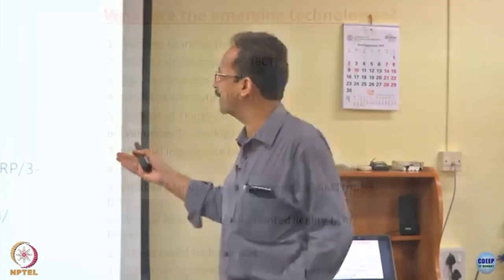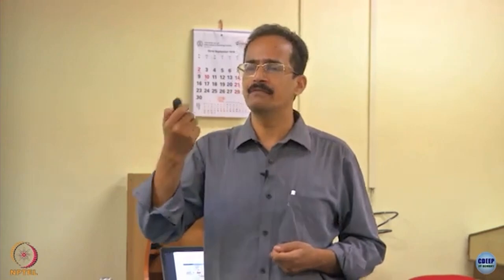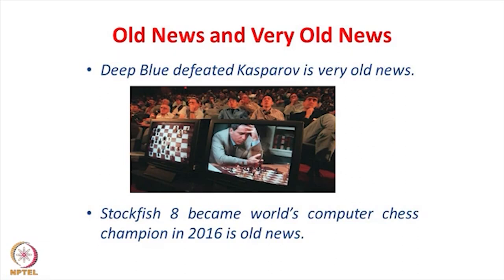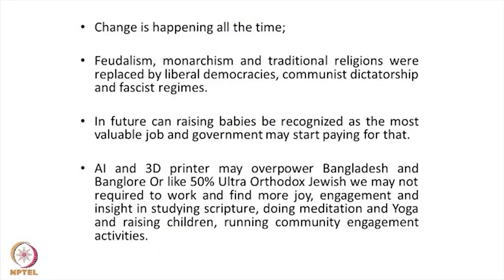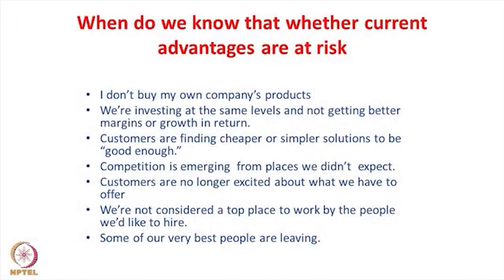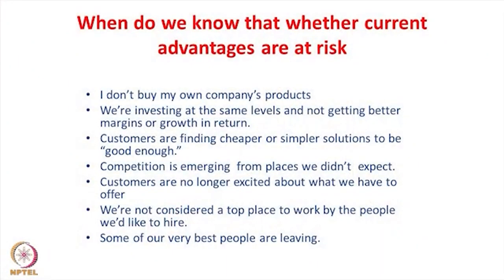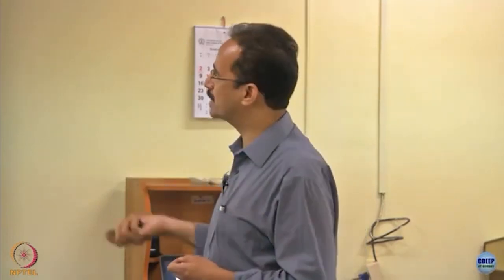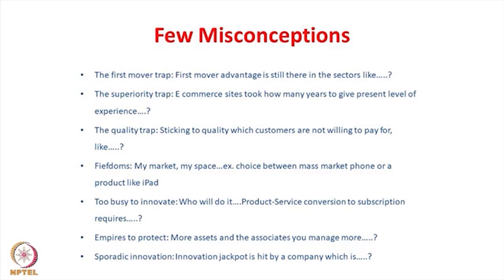Lecture 1 : Introduction: Management of Change